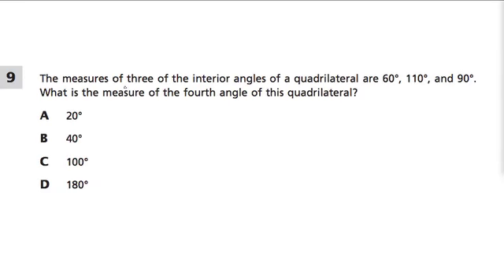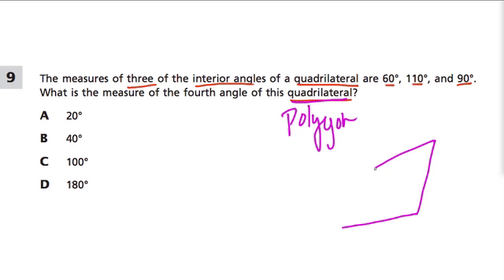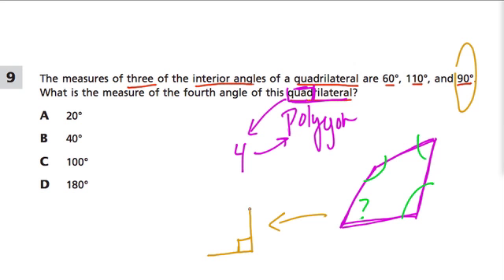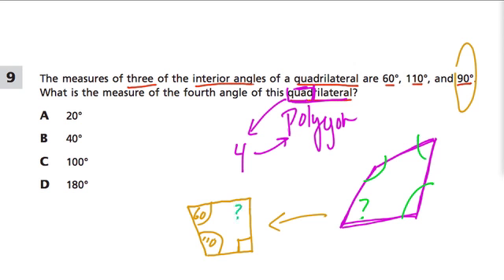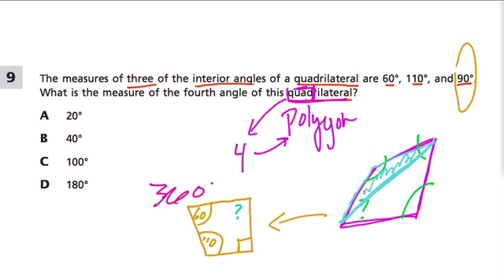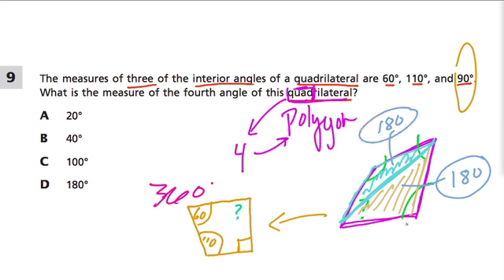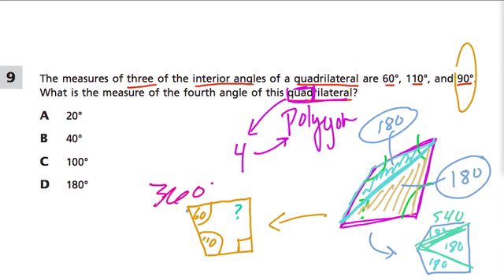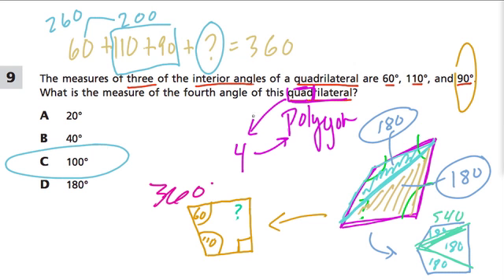Quadrilaterals - Grade 5 Common Core Standards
A review of angle sums in simple polygons